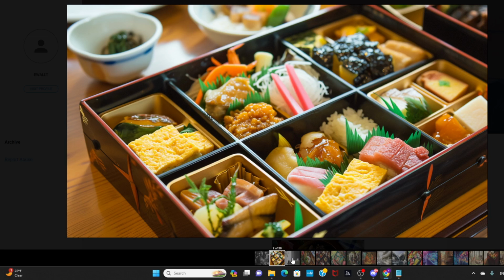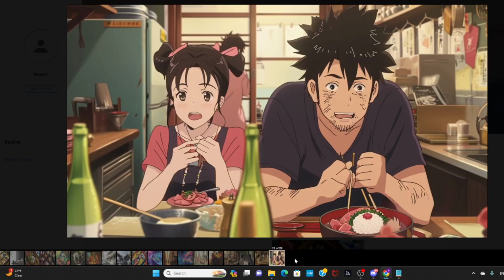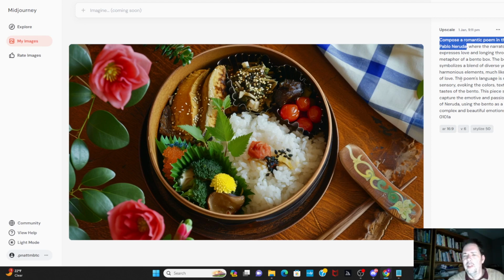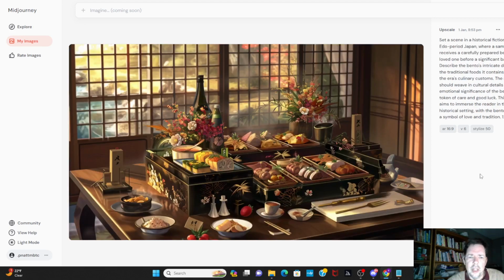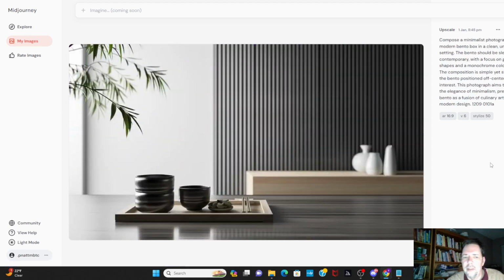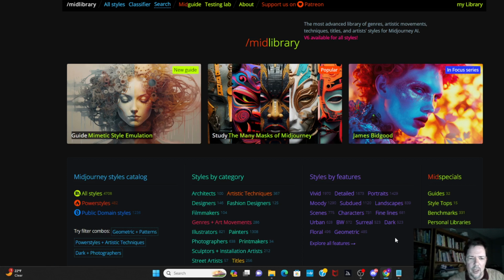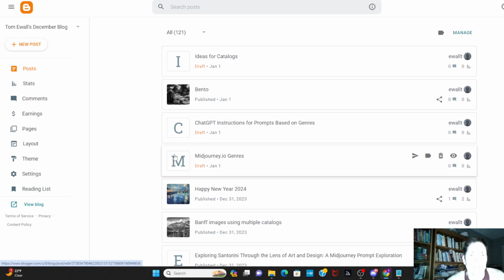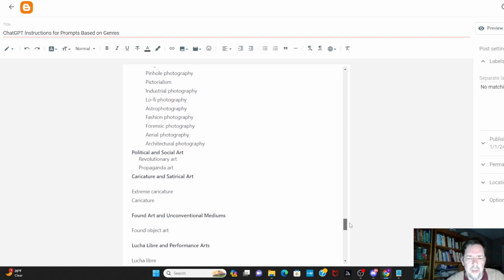ChatGPT, Midjourney, and Bento!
This video discusses using genres with ChatGPT and Midjourney 6.0 to create a wide variety of images based on a theme.